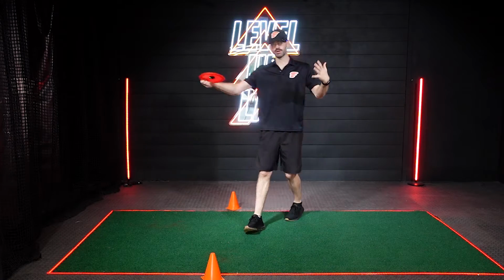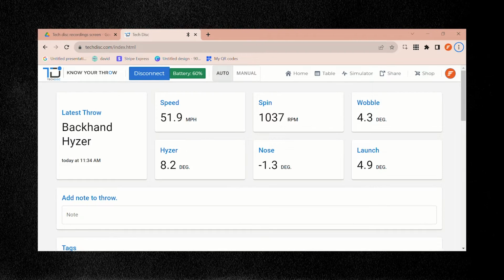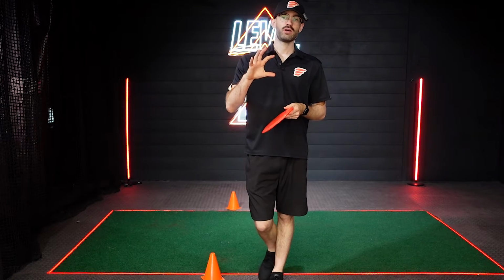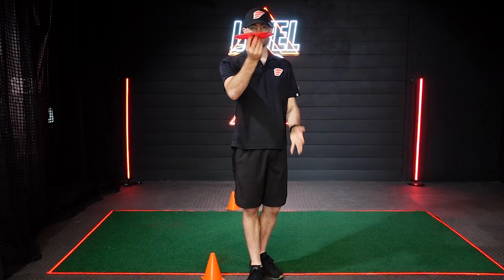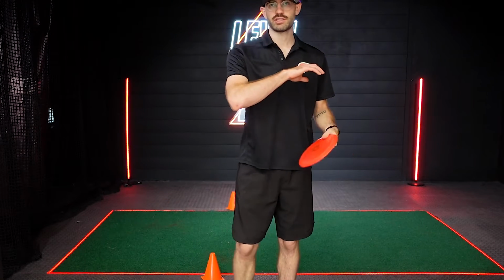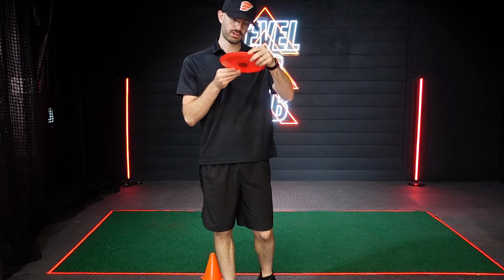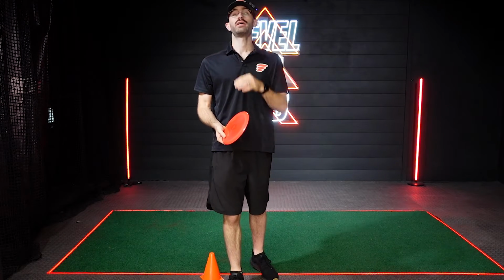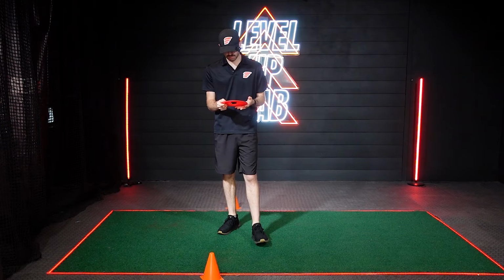This disc is changing everything...(A full breakdown of what the techdisc's numbers mean)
David Klasser breaks down the Tech Disc's numbers and what they mean for disc golfers across the world!

Seekr has trained hundreds of disc golfers and captured thousands of throws from MA1, MA2, MA3 players, and even the top MPO and FPO players.

Our database and training program allow us to take the data and make meaningful recommendations to help players level up their game.

If you have a tech disc right now, you can actually book an online lesson with us at our website and enter in your disc disc numbers for an analysis and an interpretation of what they mean.